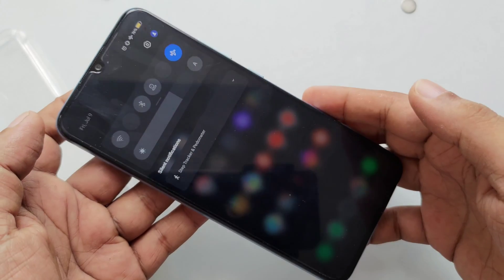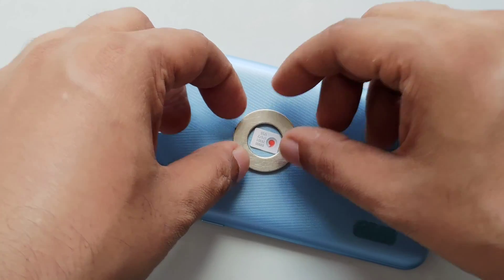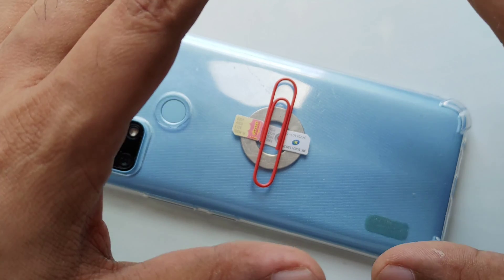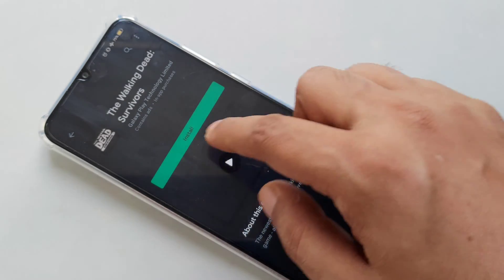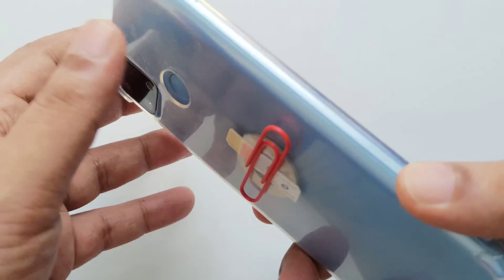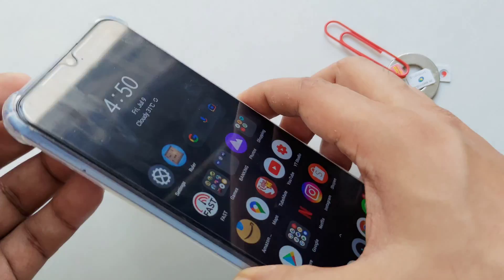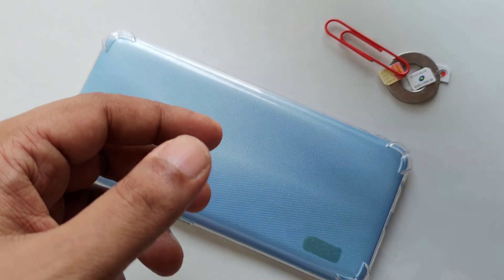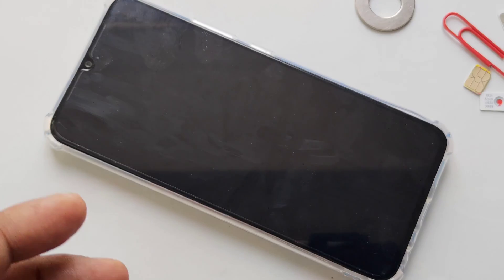FREE INTERNET DATA WiFi IDEA AT HOME